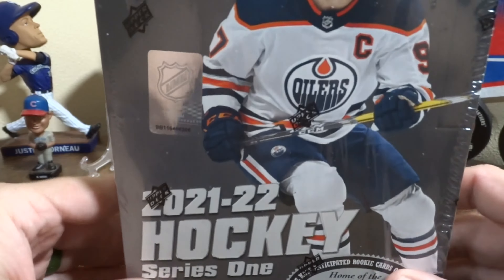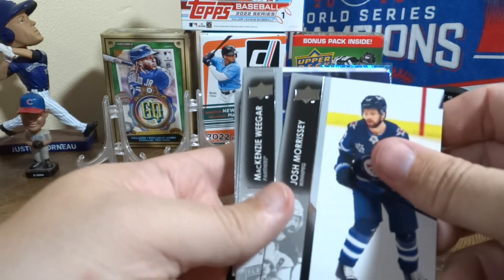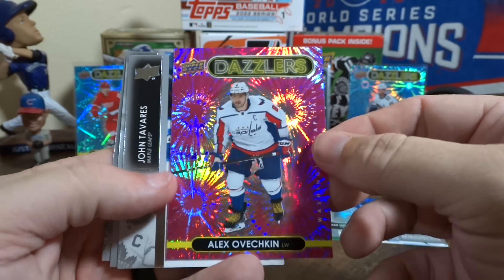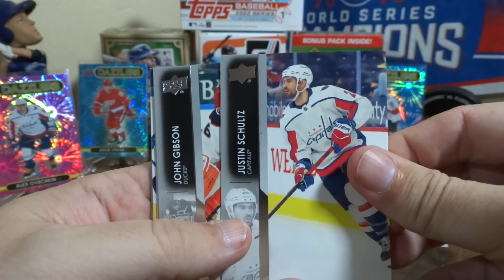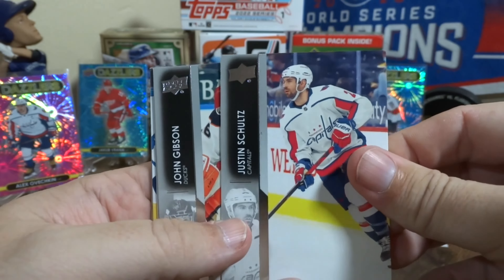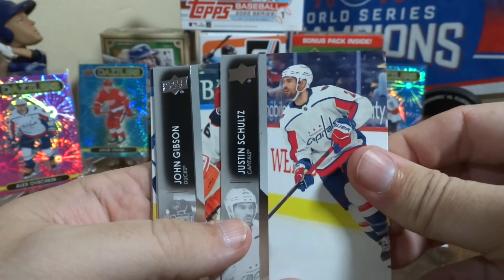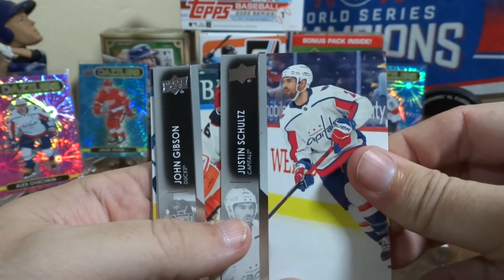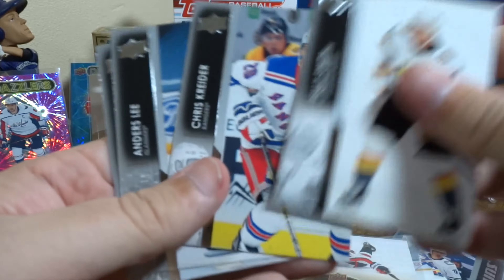2021-22 Upper Deck Hockey Series 1 Hobby Box!!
EP 13 opening 2021 upper deck hockey hobby box. looking for young guns and other inserts.